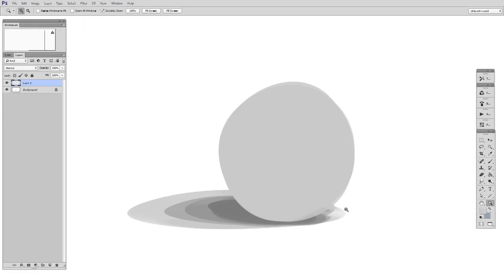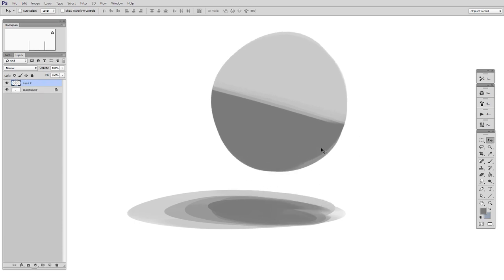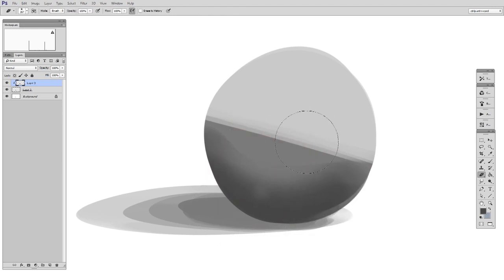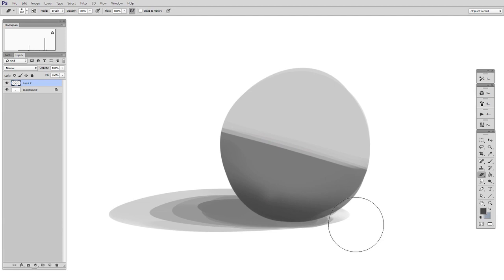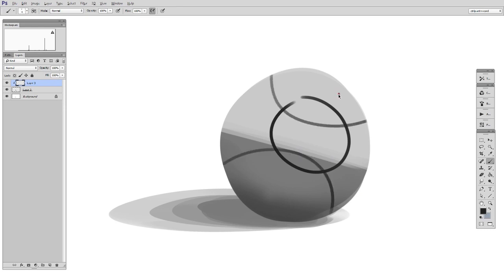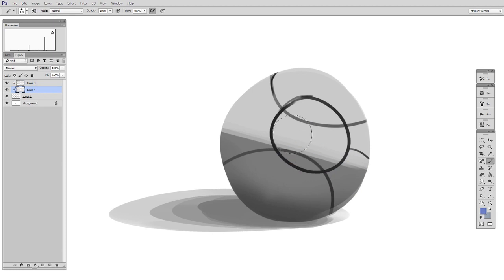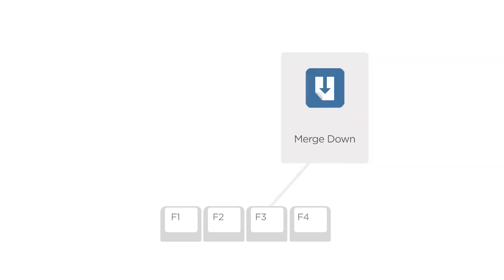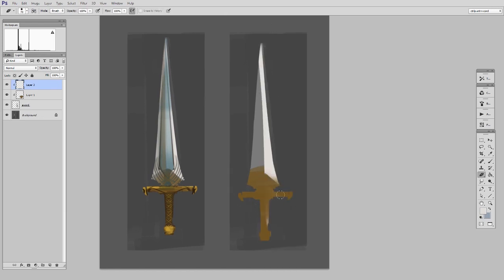Quick Overlays: Tool Pairs | Digital Painting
Making overlays doesn't need to be complicated.  It's easy to be intimidated by tools like 'clipping masks', but today's video showcases how much you're missing.  This tool pair is actually 3 tools, not just two - but it might change the way you paint forever.